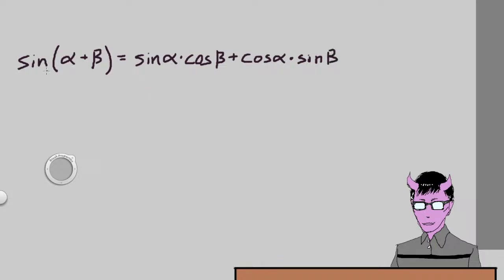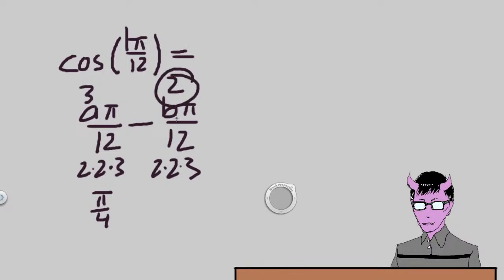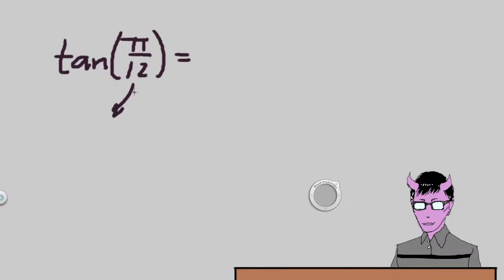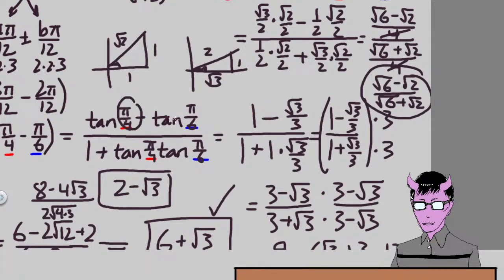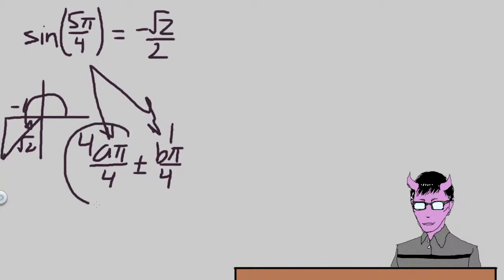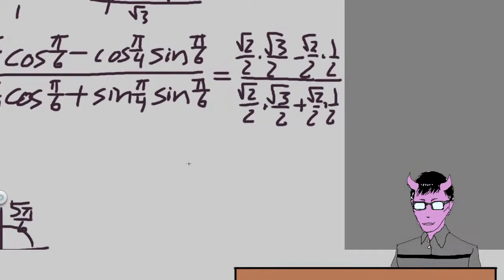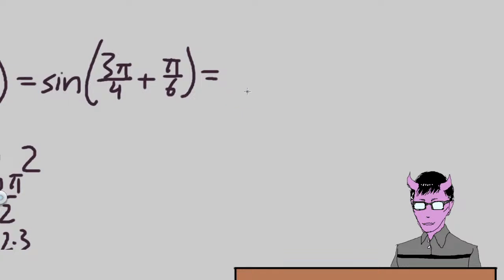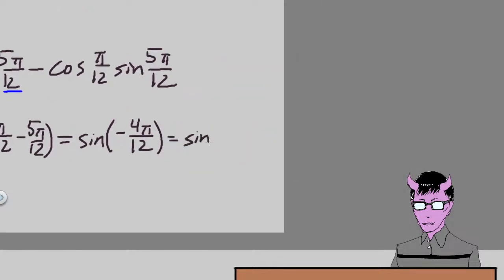【Algebra 2/Precalc】Trig Basic Functions 03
trig angle sum/diff identities;
wow!